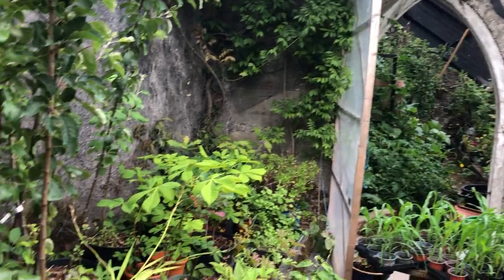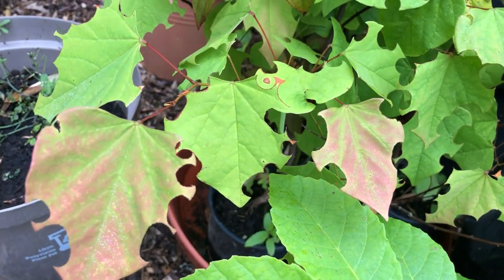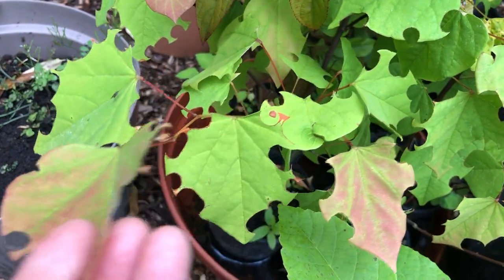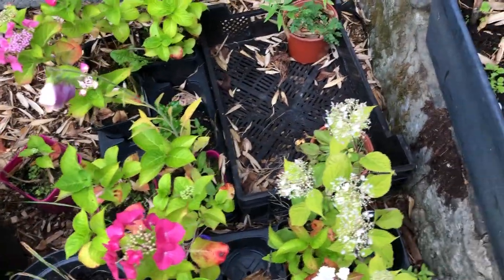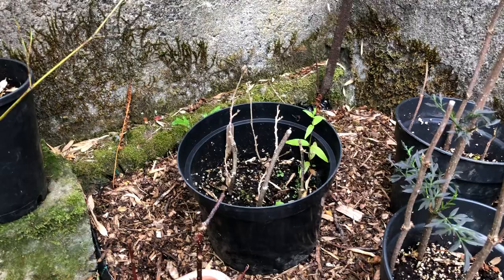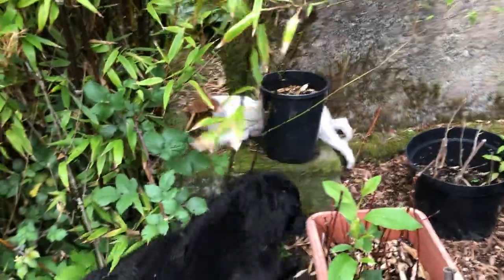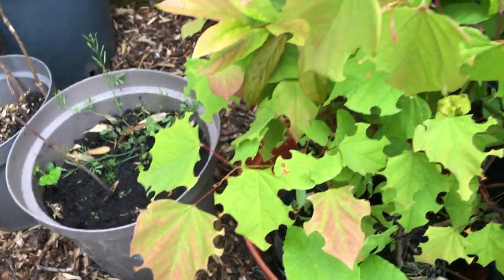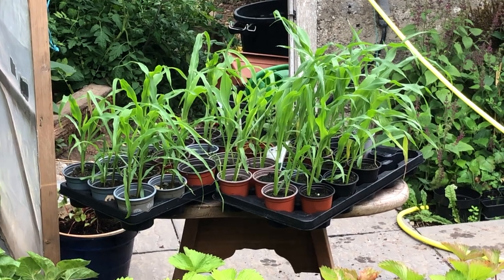Leaf cutter bees leave their obvious evidence & I don't mind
Perfection in nature is found within its beautiful diversity of life. They seem to like this kind of trees as I have a few others else where and they also have these clean cuts on them.